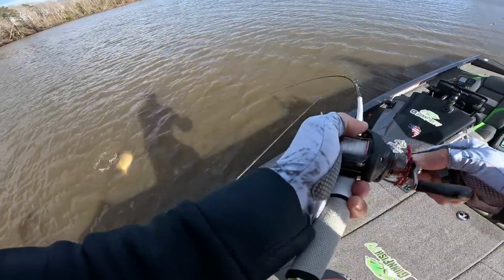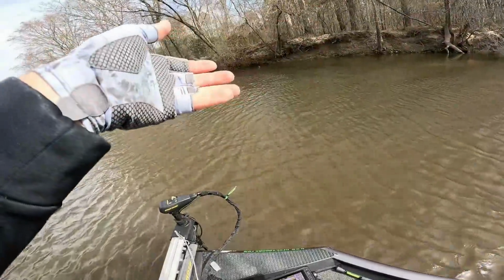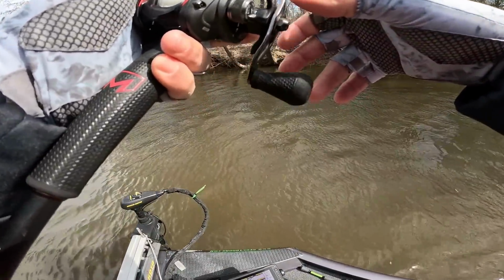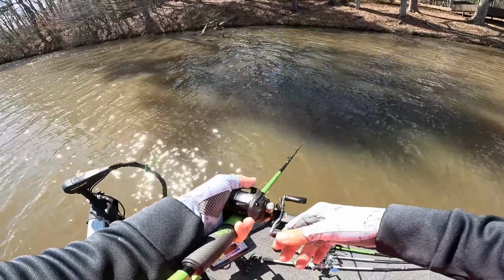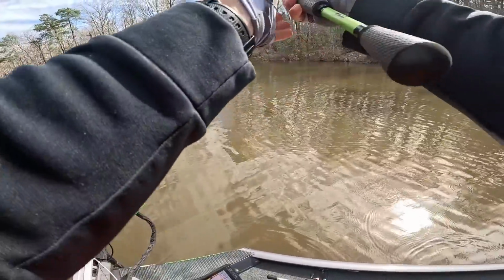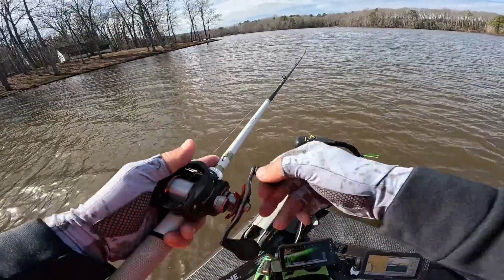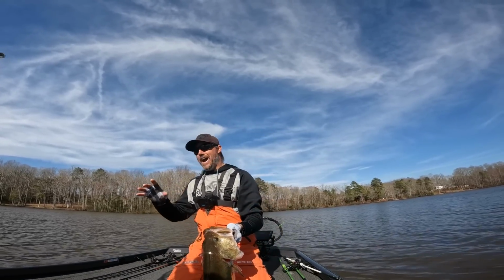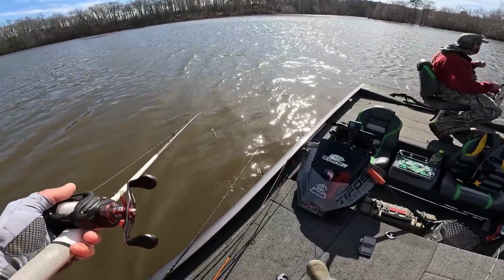I Fished ALL DAY For This ONE BITE!!!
On today's video ‎I head out to the water to do some bass fishing. We were faced with a major cold front and heavy winds, which had the fish pretty tight lipped. It took several hours to get a bite but it was a big one! Check out the video to find out!!